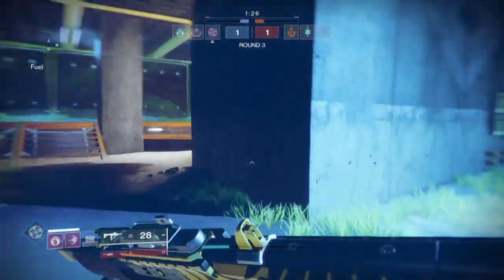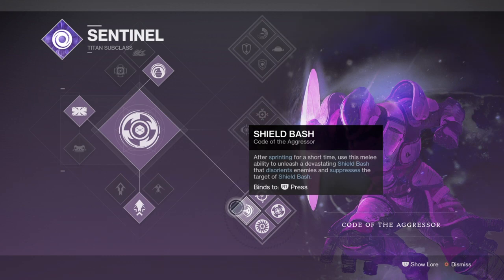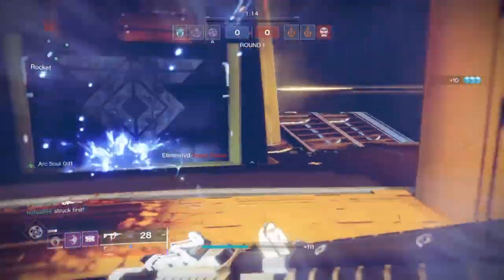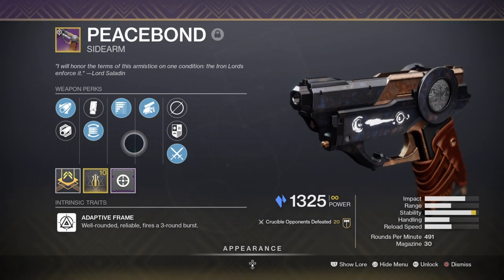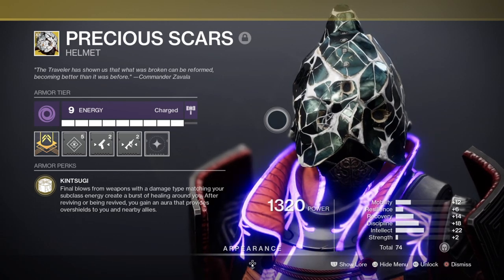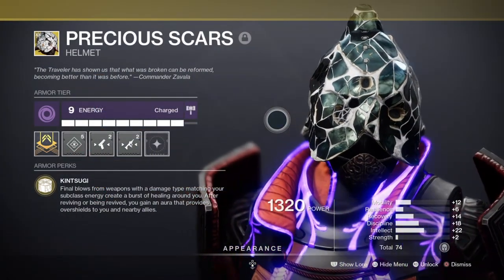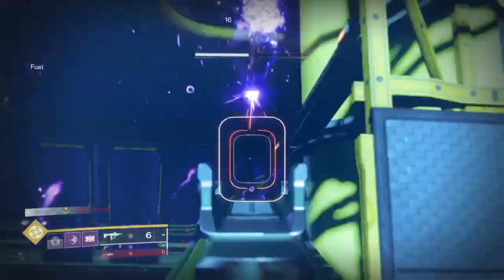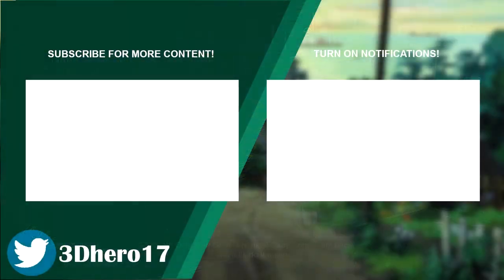The Precious Sentinel (IS PRECIOUS SCARS TRIALS SETUP WORTH IT?) Titan PvP Build - Destiny 2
The Precious scars buff has made the exotic pretty viable in pve and pvp depending on how you build around it. In todays video I will show you how you can build an effective setup for pvp trials scene, and also show you how useful it can be for solo players alike if your not good at the game but still want to assist.

00:00 intro
01:01 Subclass Breakdown
02:59 Weapon, Perks and What Best to Pair
05:18 Stats To Pick
06:46 Mods to Use Overall
07:15 Build Breakdown with Pro's & Con's

Enjoy :D